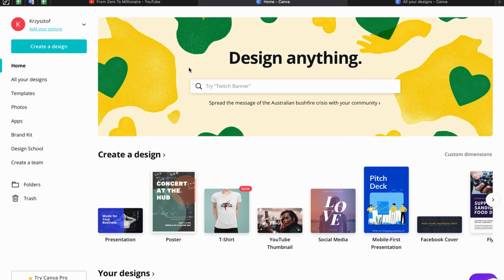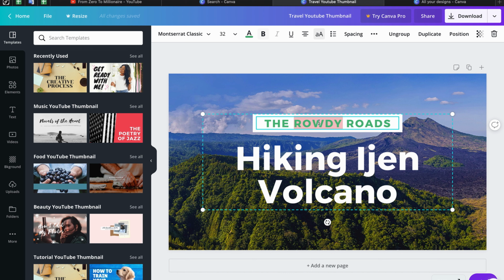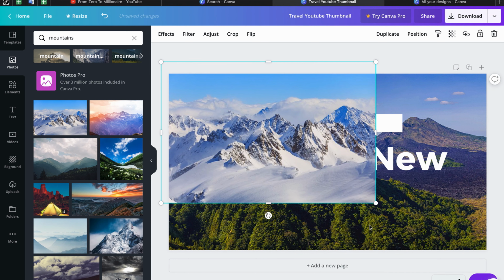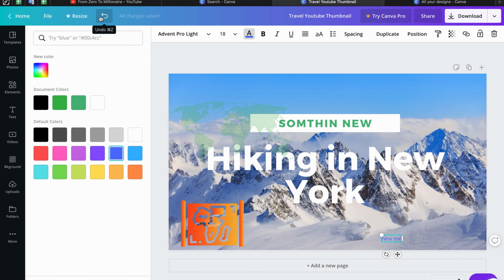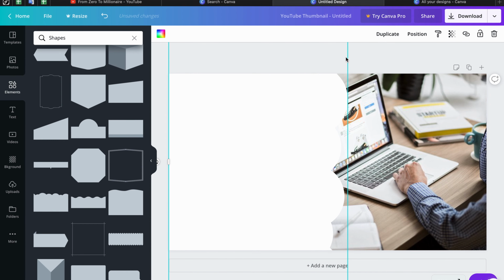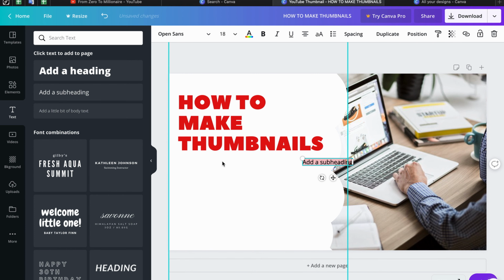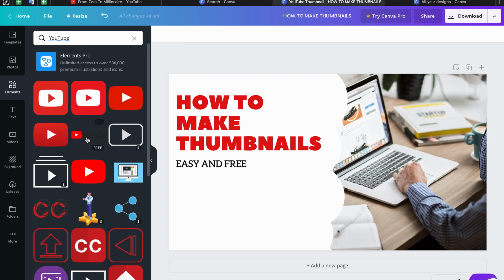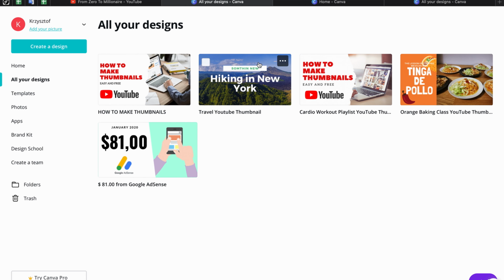How to Make a YouTube Custom Thumbnail Tutorial!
Learn how to make custom thumbnails on YouTube with the Canva program. I'll walk you through the process of making thumbnails for YouTube and give some advice on how to make it fast and easy.